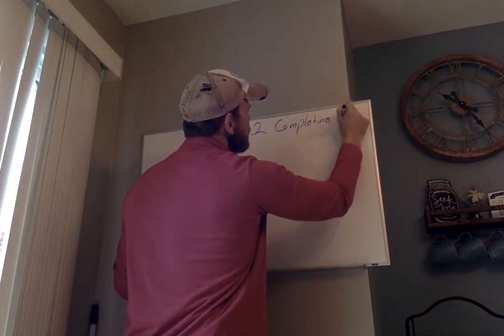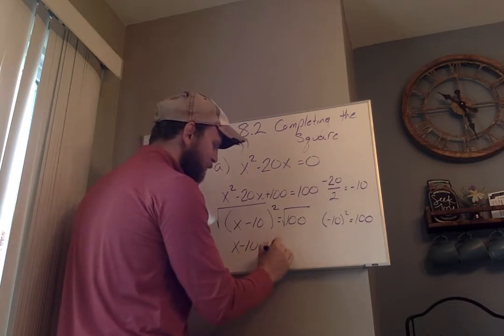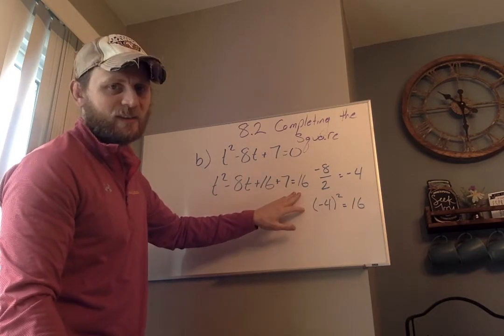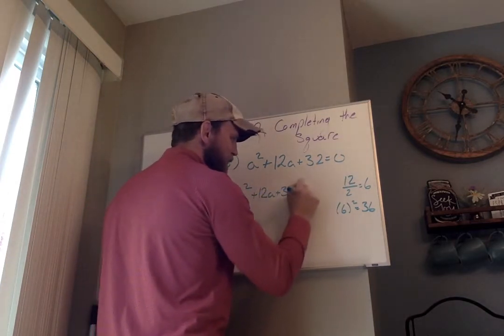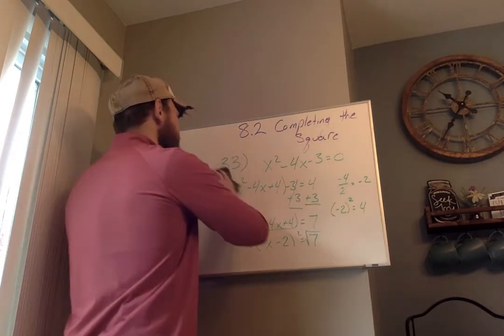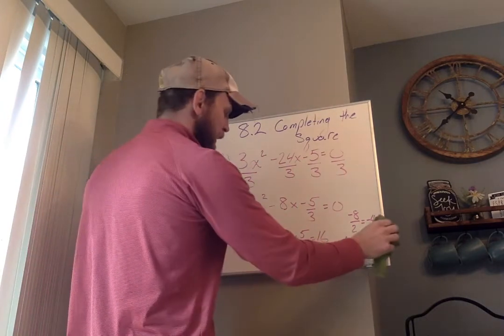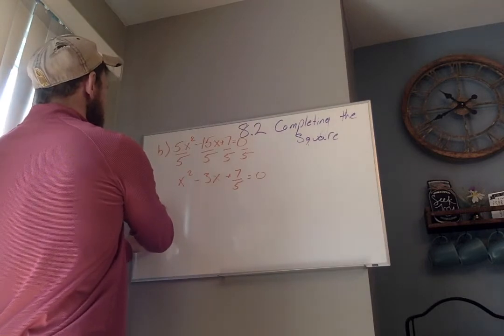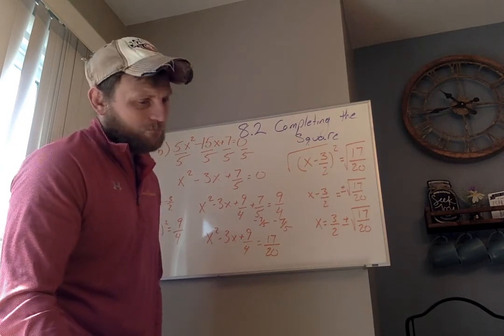H Alg 2 Chapter 8 Section 2